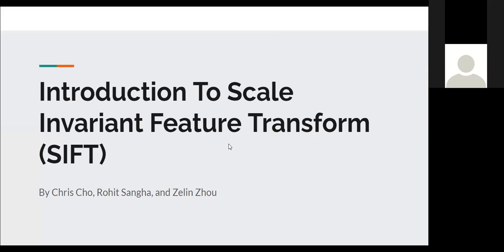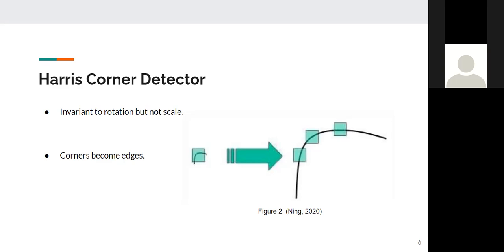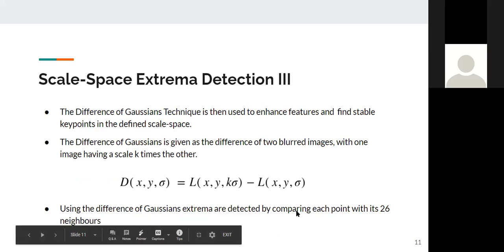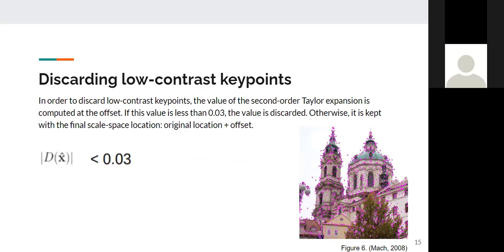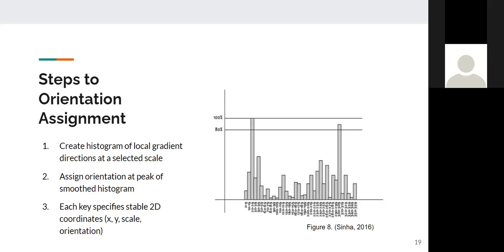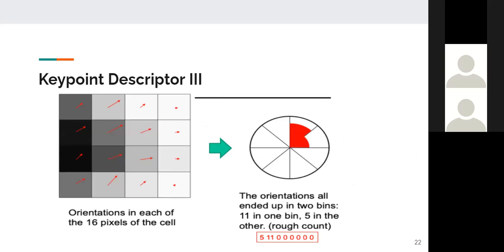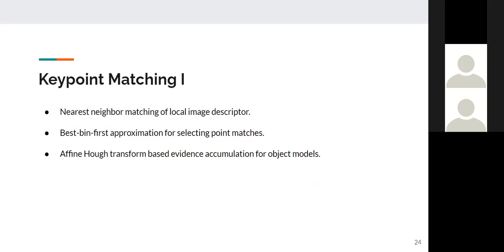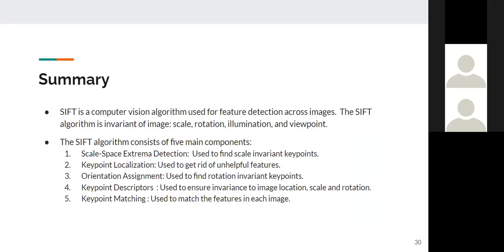ENGO 531 - Lecture Module - SIFT (Scale Invariant Feature Transform)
Chris Cho
Rohit Sangha
Zelin Zhou